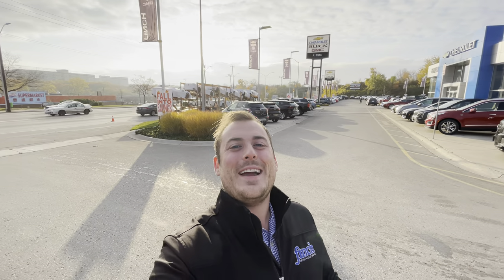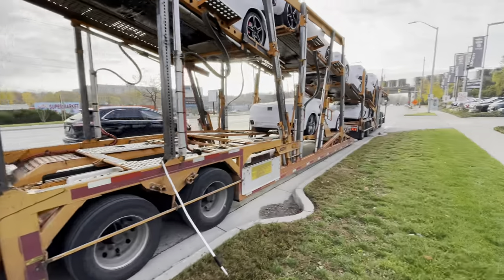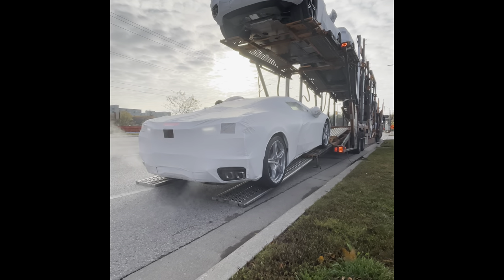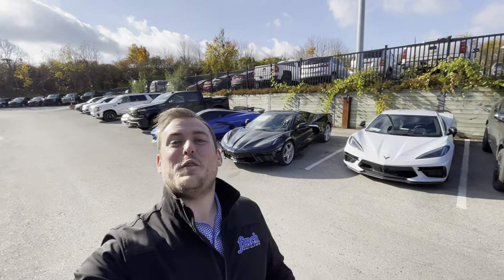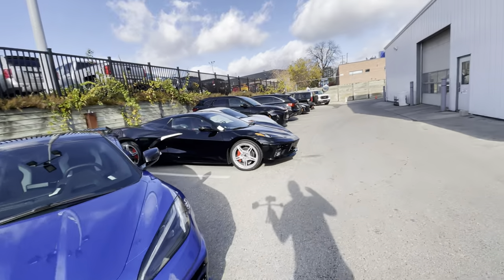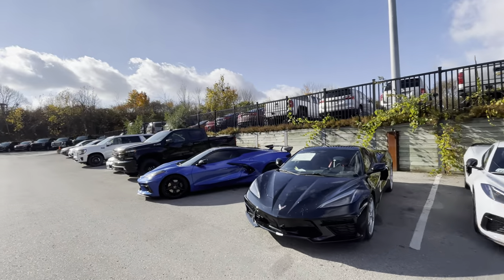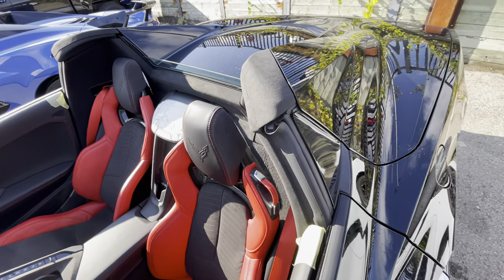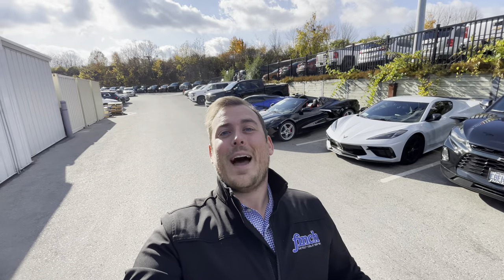Two-Tone & Colour Override Interiors/Canadian Delivery Update/ Rare Accessory Finally Arrives!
Two really great examples of what you can do to style your C8 Convertible. Lots of great things going on in the corvette world.